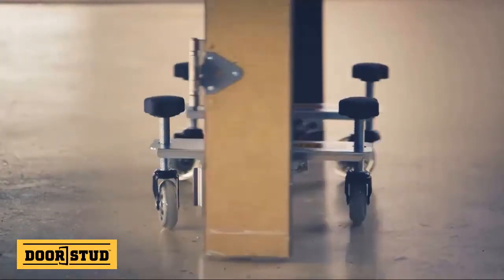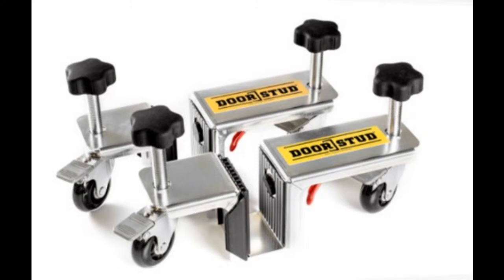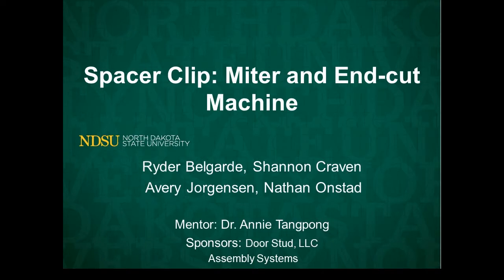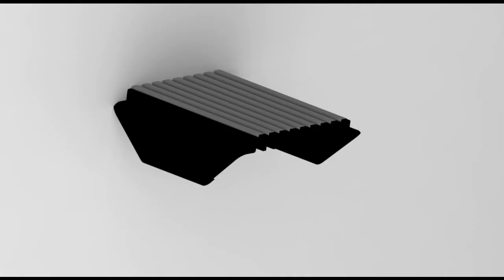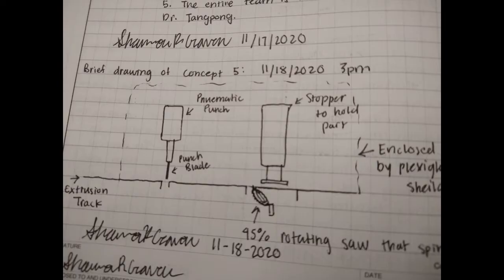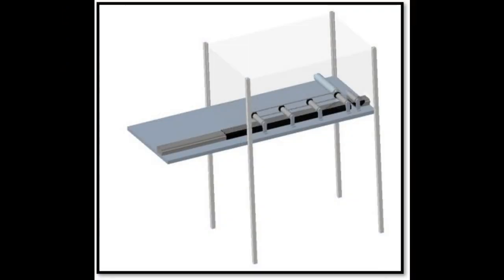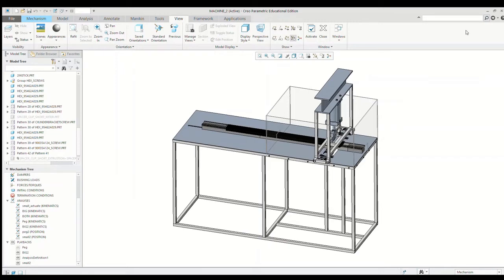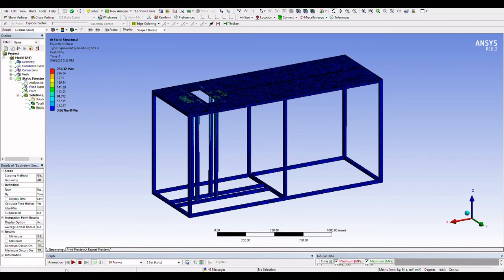Assembly Systems Door Stud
The goal of the project is to develop a new method to create spacer clips for "Door Stud". Door Stud is a tool that allows individuals to hang a door easily with precision.

Team Members:
Ryder Belgarde
Nathan Onstad
Shannon Craven
Avery Jorgensen

Mentor: Dr. Tangpong